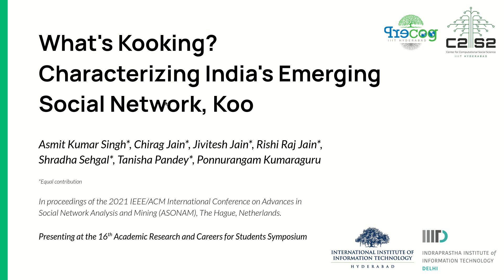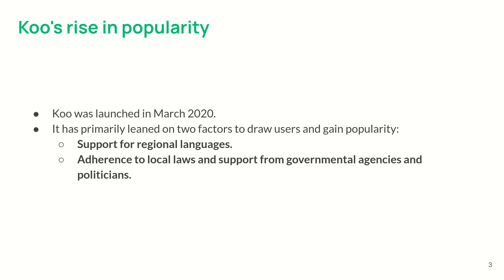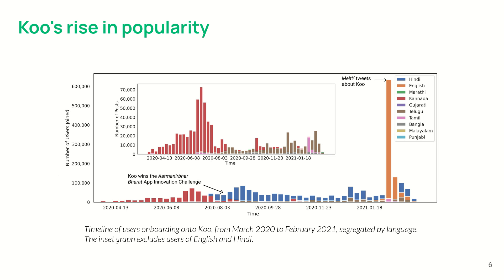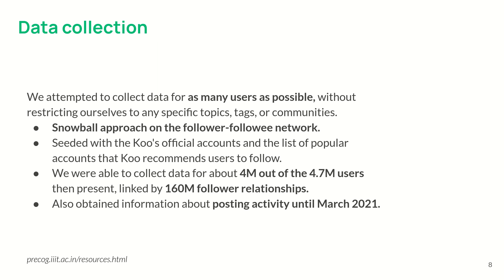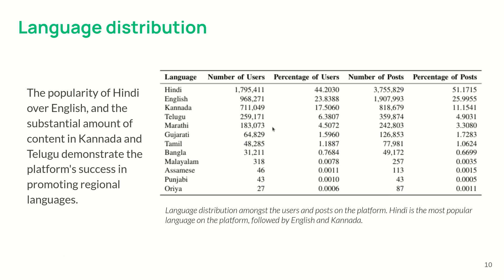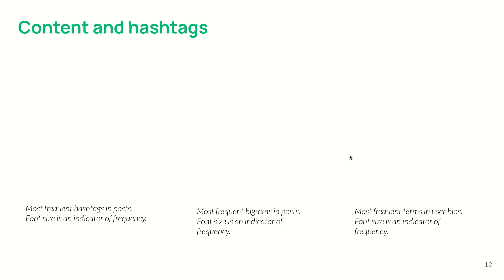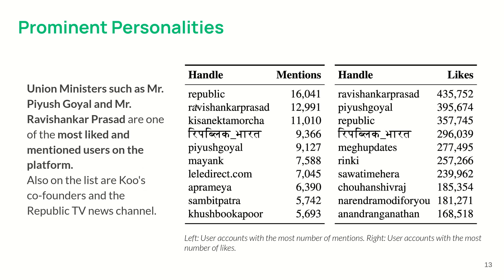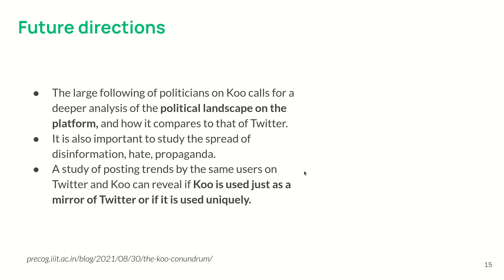What's Kooking? Characterizing India's Emerging Social Network, Koo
This is a recorded presentation of one of the contributed talks in the poster session at ARCS 2022 with the following details:
Authors: Asmit Kumar Singh, Chirag Jain, Jivitesh Jain, Rishi Raj Jain, Shradha Sehgal, Tanisha Pandey, and Ponnurangam Kumaraguru